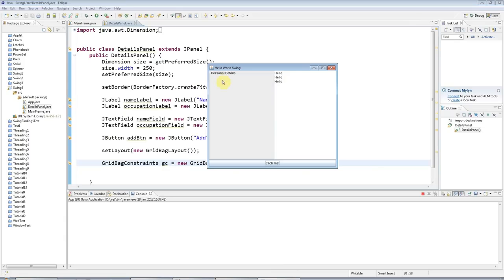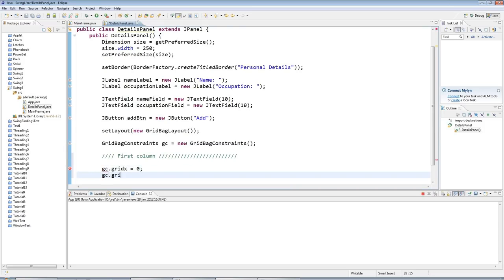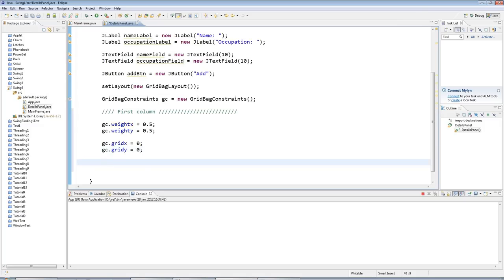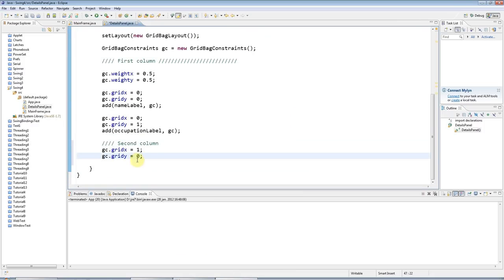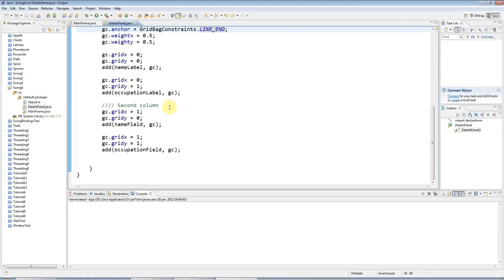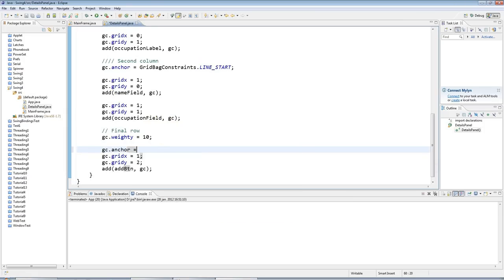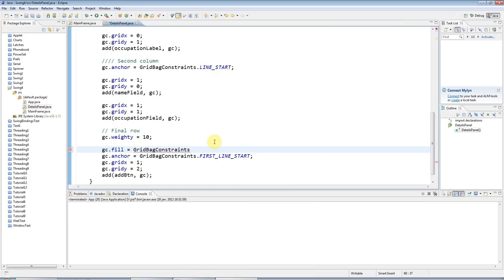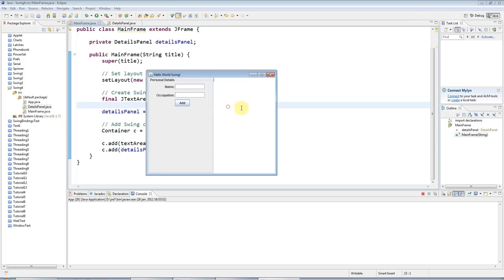Advanced Java: Swing (GUI) Programming Part 4 -- GridBagLayout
More courses! Free C   course:
Make a social network with Spring Boot:
Learn about MySQL and relational databases:
Java desktop programming:
Intermediate-Advanced C   11:
Conquer your fears of this, the most fearsome of the layout managers in Java, but also the most flexible and the most useful. Many Java programmers pretty much just use this one layout manager for everything. I explain step by step how to layout your Swing controls and what the various GridBagConstraints fields do